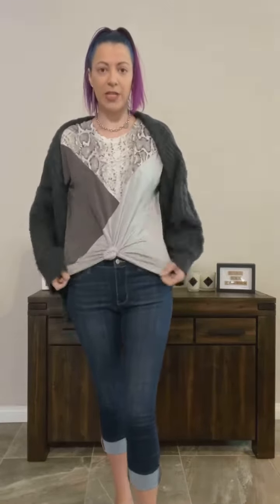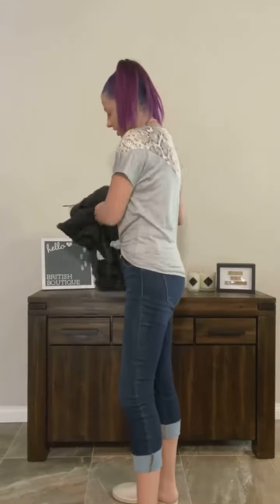Animal & Color French Terry Short Sleeve Tee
Who knew you could get so much style in just one tee? We are in love with the unique triangle cut block designs, with even more points added with the super-light waffle fabric in the animal print. Light grey and charcoal jersey fabrics complete the look and give you the versatility to wear it with so many things you already own! True to size will give you a comfortable, casual fit, which means if you do want it fitted you can size down one, or get the oversized boyfriend look by going up a size. Perfect with Jeans or your favorite skirt or shorts,

Length (small): front 22" from center of neckline, back 25" from center of neckline

Sizing Recommendations:
Small 0-6/8
Medium 8-12
Large 12-16
1XL 16-18
2XL 20-22
3XL 24-26

Fabric 80% polyester 15% rayon 5% spandex